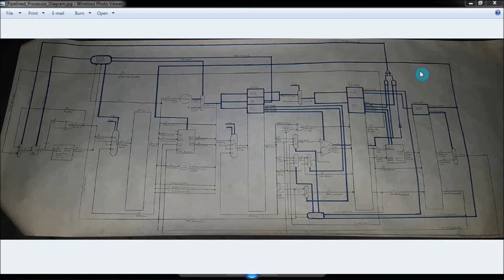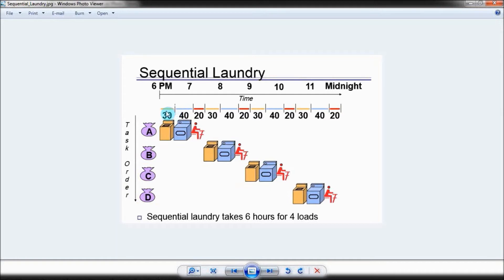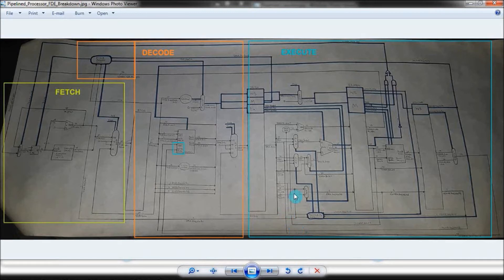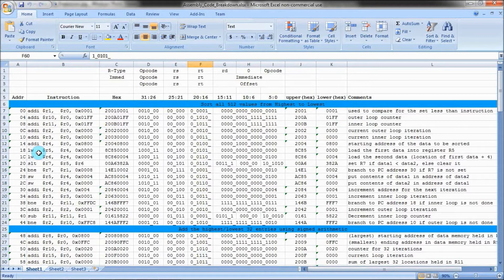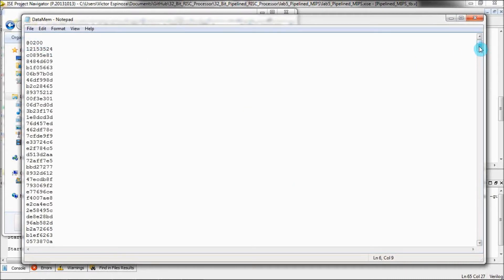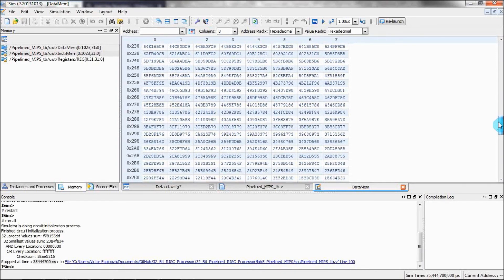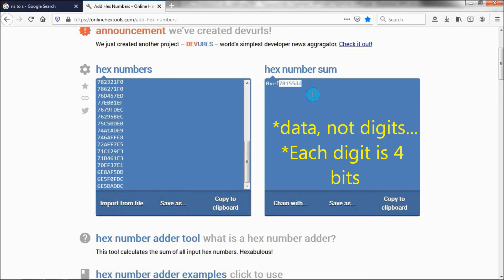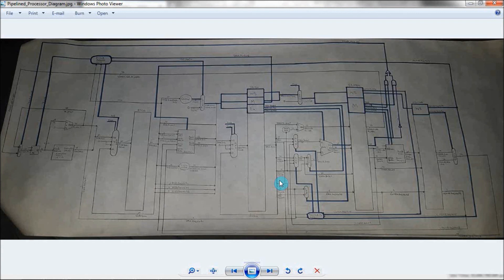32 Bit Pipelined RISC Processor Demo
Here is a video demo of a 32-bit pipelined RISC processor that I developed in college.

Timestamps:
0:00 Project Overview
0:31 Instruction Set
1:08 Pipeline Overview
1:30 Single Cycle Vs Pipelined Architecture
1:52 Single Cycle Example (Washing Machine)
2:56 Pipelined Example (Washing Machine)
3:51 Pipelining Improves Throughput
4:27 3 Stage Pipelined Architecture (FDE)
5:39 Hazard Detection
5:51 Branching Hazard
6:24 Data Forwarding Hazard
7:01 Memory Access Hazard
7:54 Assembly/Machine Code Overview
8:20 Bubble Sort Algorithm
9:11 Storing The Results
9:52 Processor Implementation Using Verilog
10:07 Processor TestBench
11:12 Simulating The Processor
13:24 Simulation Results
14:30 Result Verification